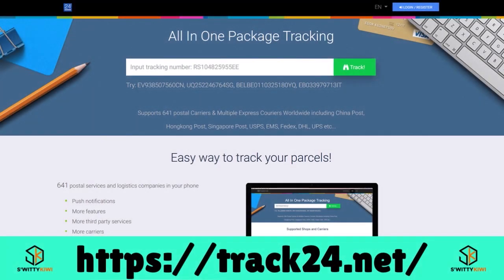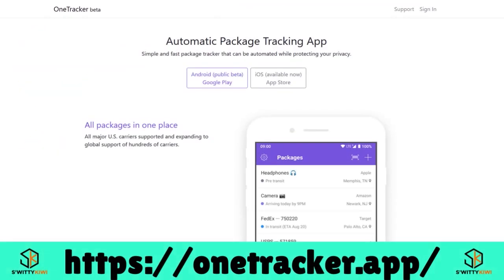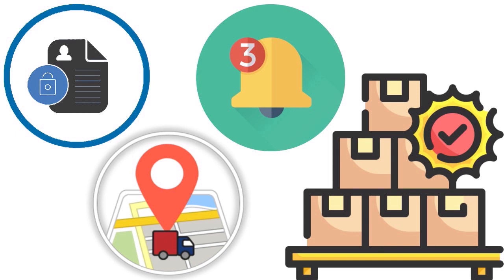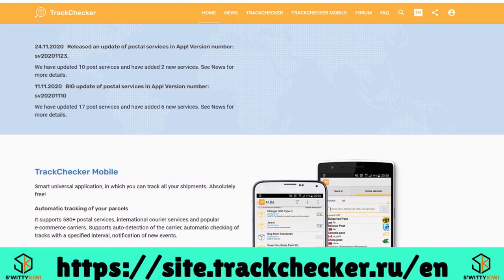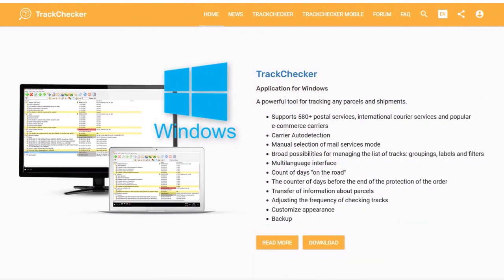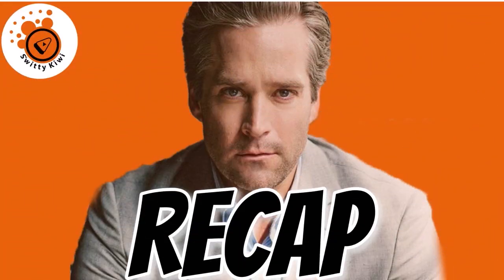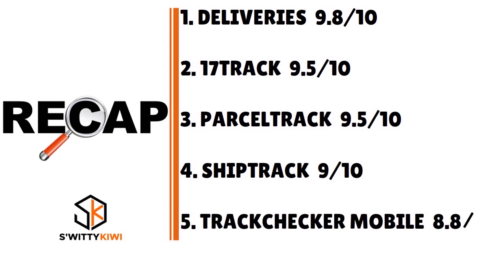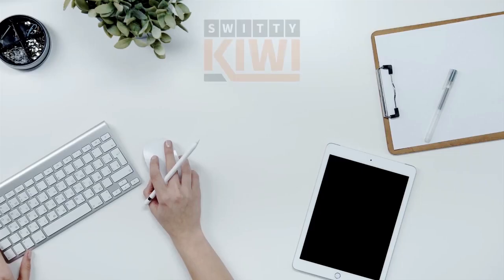Truckers and Cargo Van Owner Operators: Top 10 Package Tracker Apps That Are Affordable🔶SHIP S1•E33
Truckers and Cargo Van Owner Operators: Top 10 Package Tracker Apps That Are Affordable. Get the best package tracker app for truckers and cargo van owner operators. Don't lose packages, Boss!
CHECK OUT 100+ FREE TUTORIALS IN CargoVanBusiness.
🤔GET HELP ON THIS VIDEO'S TOPIC. READ ABOUT OUR FREE E-COMMERCE CLINIC BELOW.👇